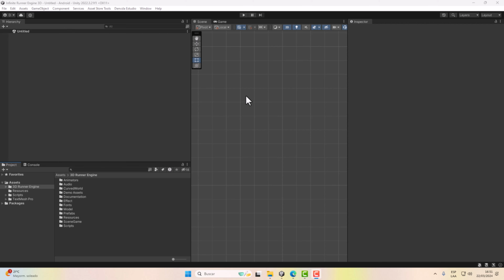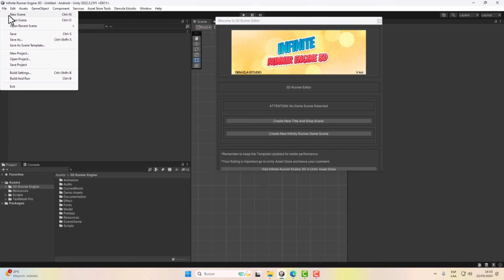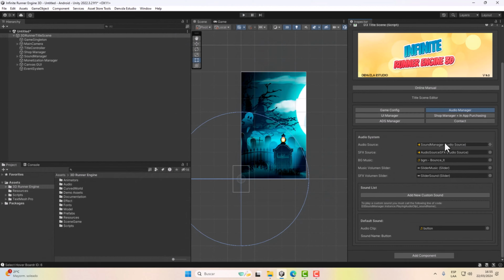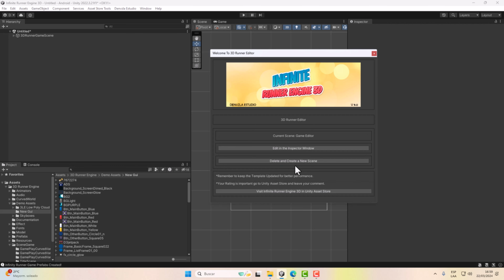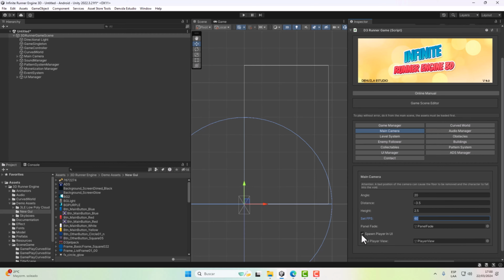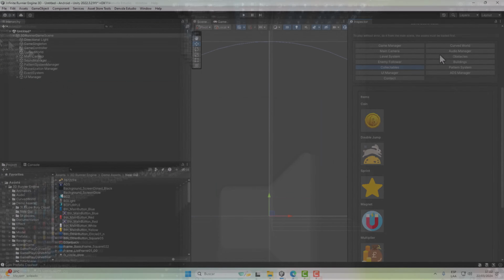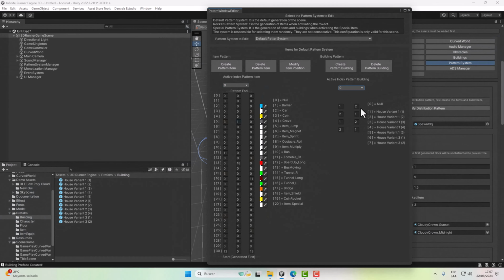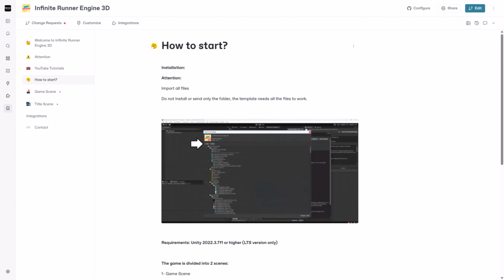Unity Asset Store Pack - Infinite Runner Engine 3D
⏩ WEBGL DEMO (No ADS or In APP Purchasing)⏩ Android DEMO (Contains ADS and In-App Purchasing)❇️ Requirements:Unity 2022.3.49f1 or higher (LTS version only)💖 Infinite Runner Engine 3D is a complete mobile game kit for an endless runner game written in C#. The project has both swipe gestures and keyboard controls built-in and performs around 60 fps on most mobile devices. Is a highly customizable, optimized and easy to use solution that will provide you with everything you need to create your very own endless game.Very easy to use and modify. Any beginner could easily pick it up and get started in no time!⭐ Features:Store systemLife systemLevel systemAuto-save currencyNew pattern setting (Can set a height object or add coin between lane)Moving objects (E.g. Cars)Mobile SupportCustom editor scriptKey & Touch controllerObject pooling6 Power-Up itemsMultiple ObstaclesComplete GUI setCurve vertex transformation shaderCustom AudioFollower EnemyUpgrade SystemUnity ADS for Android and iOSUnity In-APPLevel System (Unlock, Lock, Star)Instantiate Objects by distanceGamepad SupportKey Assignment for All MovementsRuntime unlocking/level rating system⭐ Curve World Shader (Optional):Shader bending is a very effective vertex displacement technique for creating the illusion of the entire scene bending without actually modifying the original meshes. The effect is only visible in the camera and does not disturb any other game elements such as physics, animations, AI, path finding or other mesh transformations.Subway Surfers, Minion Rush, Animal Crossing and many other games all use similar techniques for creating world bending effects.⏩YouTube Tutorial: How to Start?⏩YouTube Tutorial: Unity ADS⏩YouTube Tutorial: Unity In-APP ⏩WEBGL DEMO⏩Quick GuidesFollow us for updates and news❇️|Email | Web | Manual|❇️